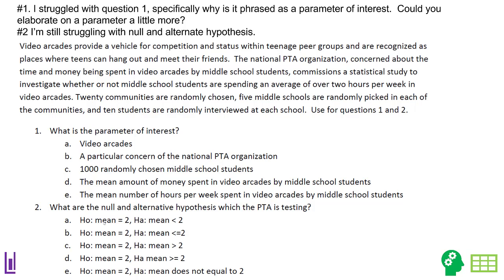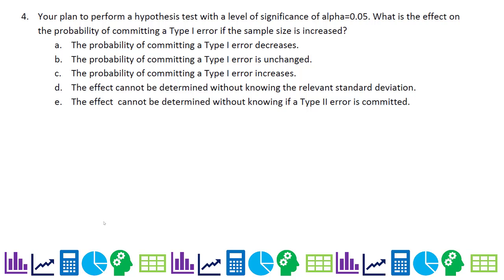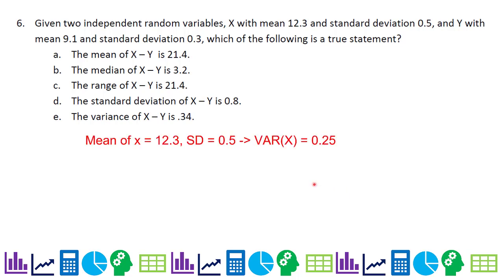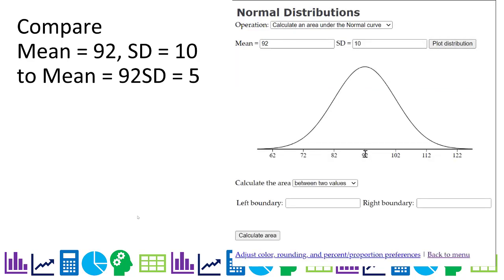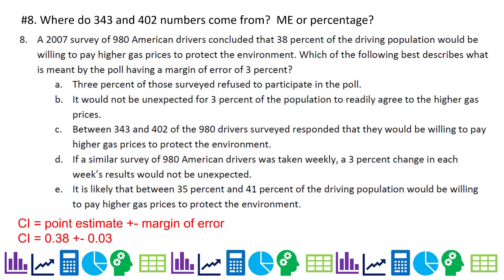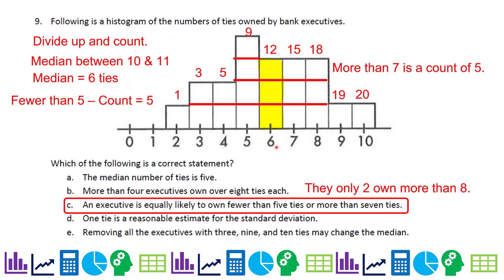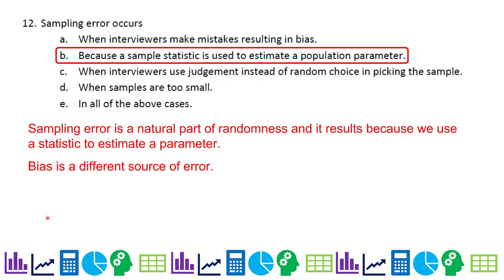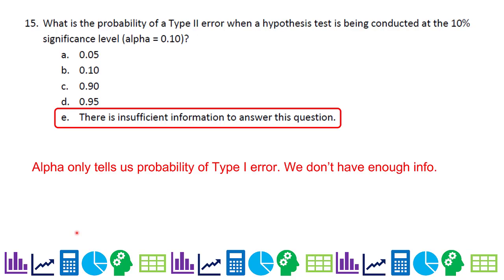I3 Reflection Solutions